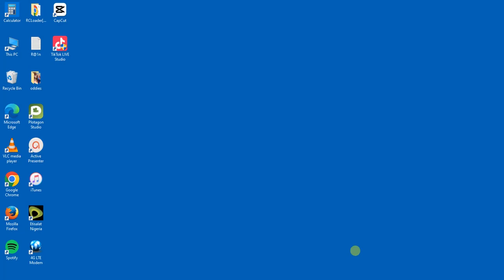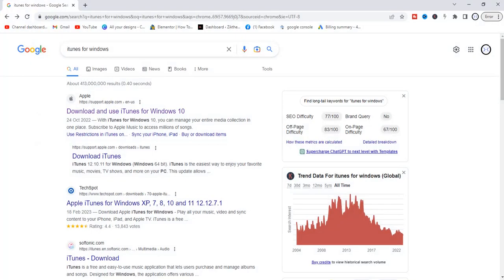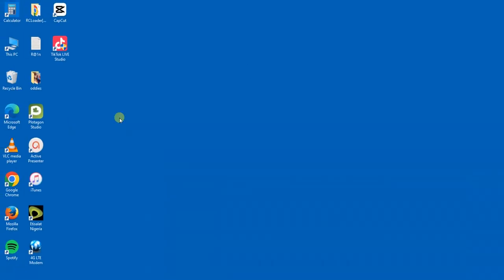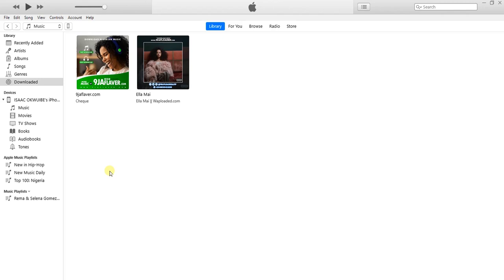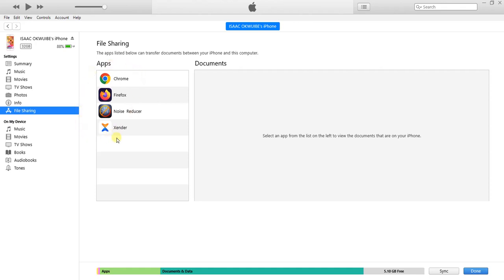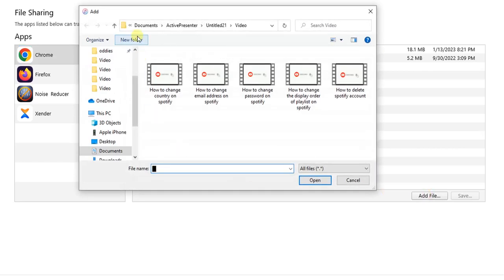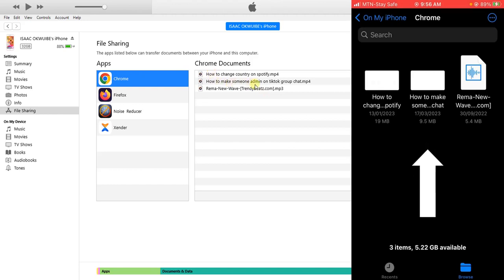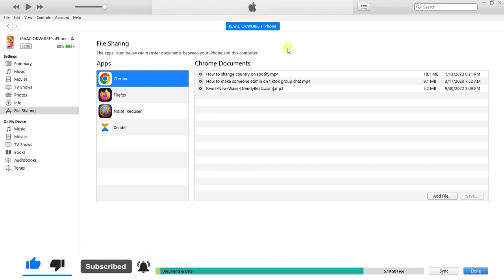How to Transfer Videos From PC to iphone Using itunes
Learn how to transfer videos from pc to iphone using itunes. This video, will teach you how to send videos or any files from your pc to iphone devices.

► how to transfer videos from pc to iphone using usb cable without itunes
► how to transfer photos and videos from iphone to pc using itunes
► how to transfer videos from iphone to pc windows 10 using itunes
► how to transfer videos from pc to iphone with itunes
► how to transfer videos from windows pc to iphone with itunes
► how to transfer movies from pc to iphone using itunes